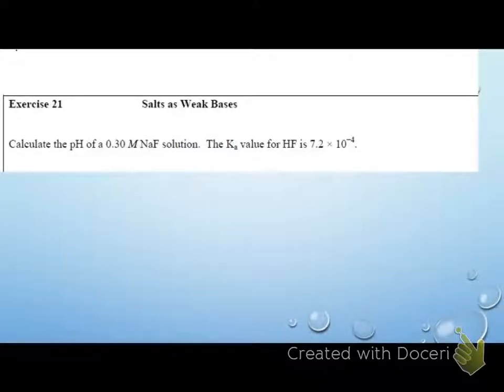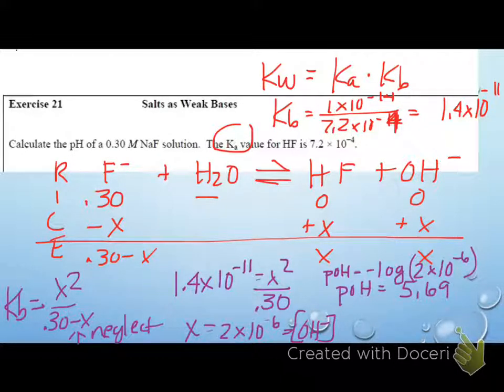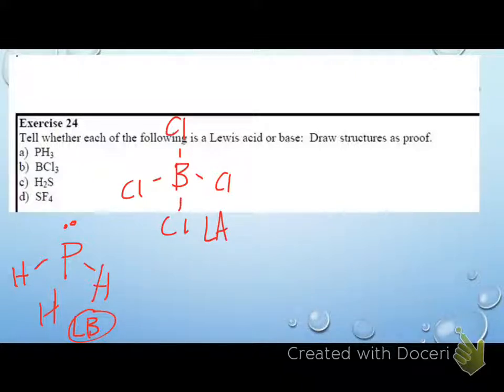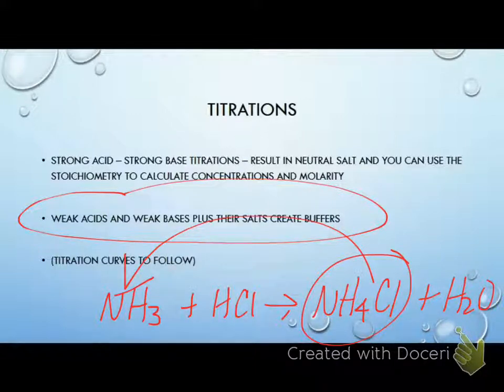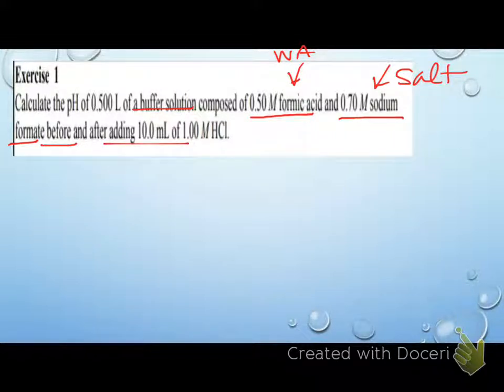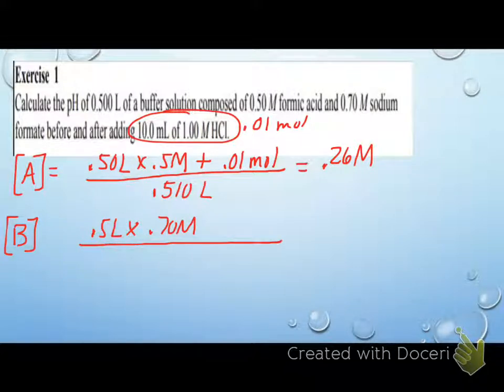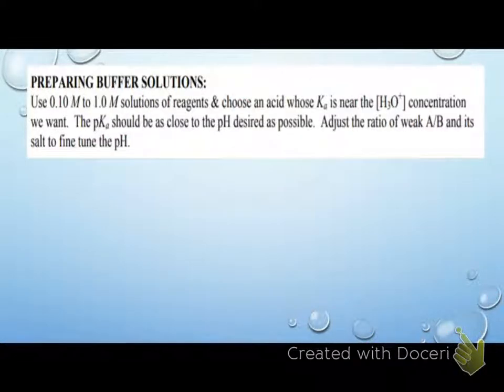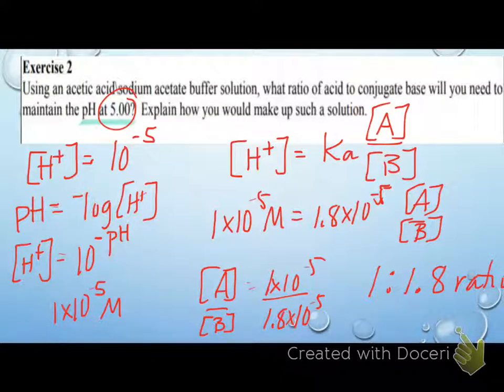AP Chem Buffers Part 1